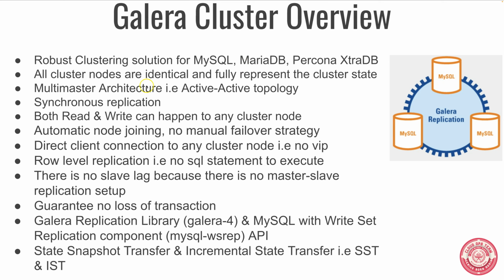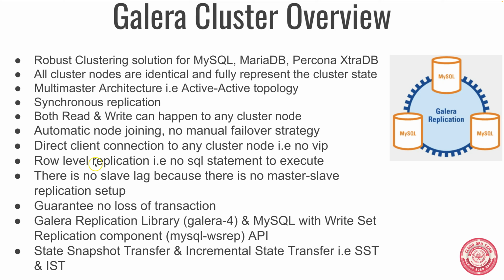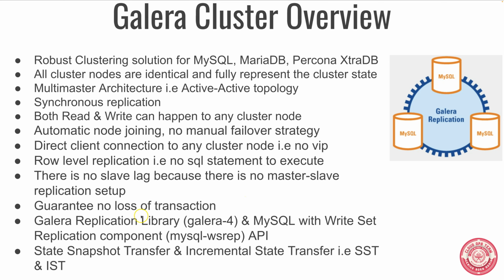5 - Galera Cluster Overview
This is 5th video of deploying a 3-Node Galera Cluster.
In this video I will just go over what linux operating system is supported by Galera Cluster. Please note Galera Cluster is linux kernel based so it does not run on windows.